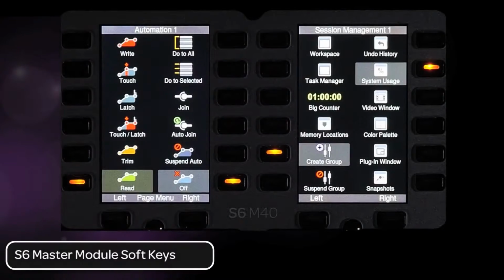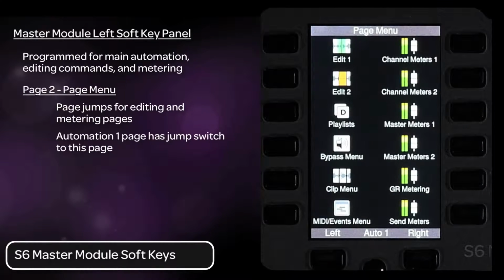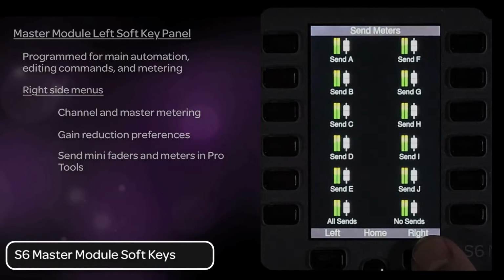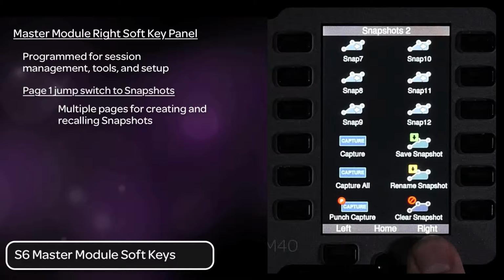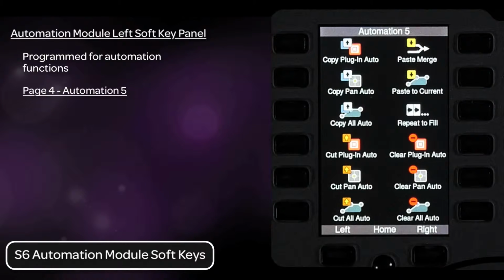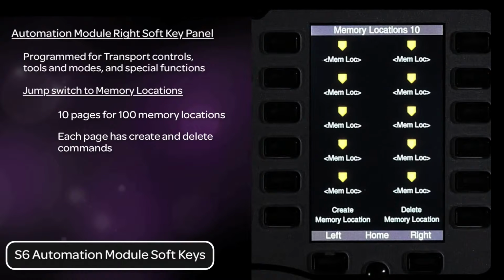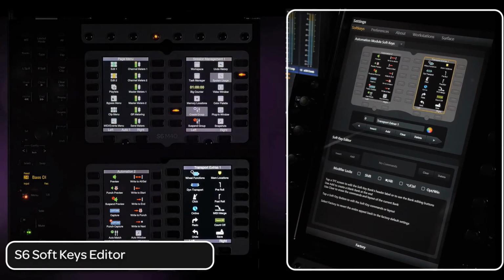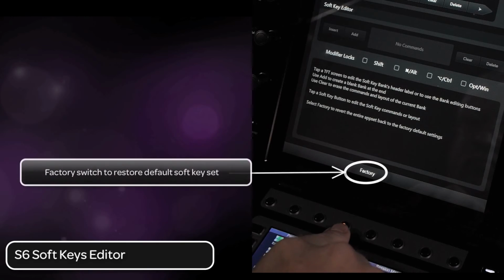5. Get Started Fast with Avid Pro Tools | S6 - Soft Keys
Get Started Fast S6 Video series. Video 5: Overview of using programmable Soft Keys on the S6 Master Modules.